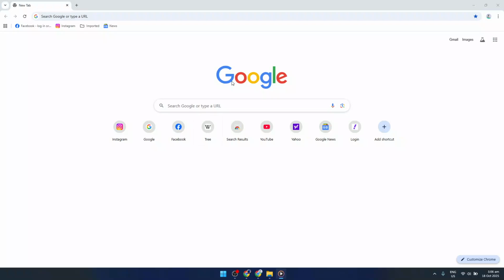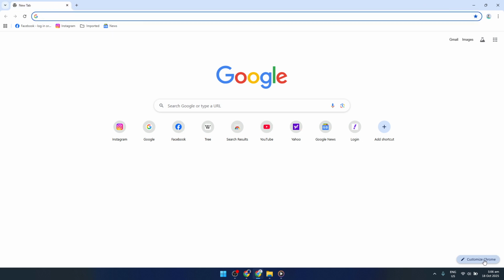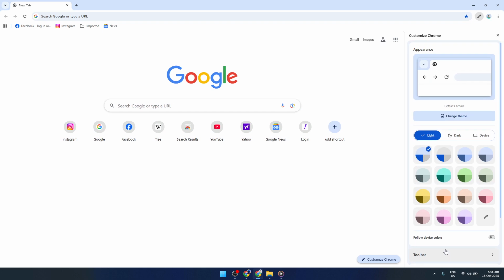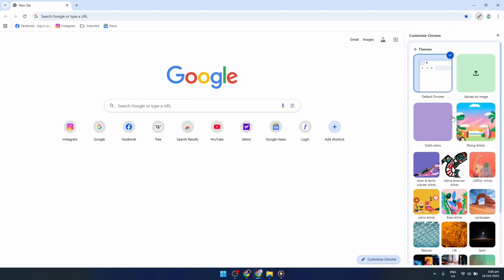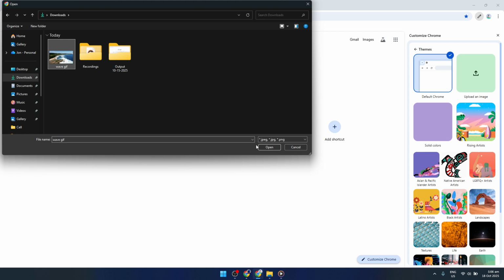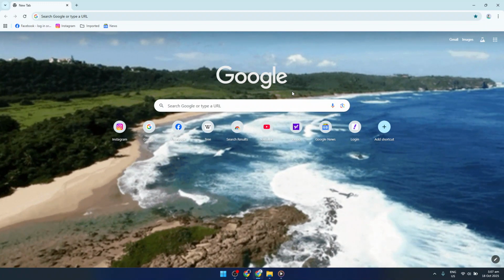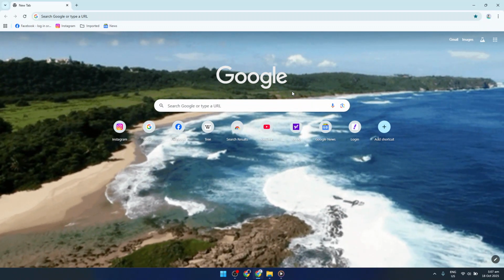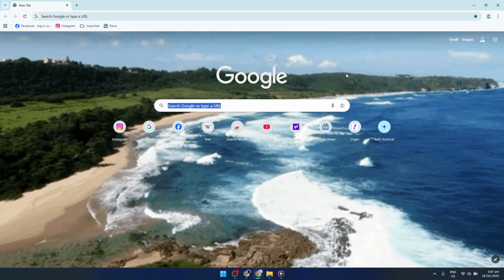How To Change Your Google Chrome Background Into A Moving Or GIF Background [2025 Guide]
In today's video we cover: chrome background, moving background, GIF background, change chrome theme, customize chrome, chrome tips, browser customization, animated wallpaper, chrome settings, desktop customization, how to chrome, chrome extensions, GIFs in chrome, background tutorial, tech tips, web browser tricks, personalization tips, chrome design, chrome features